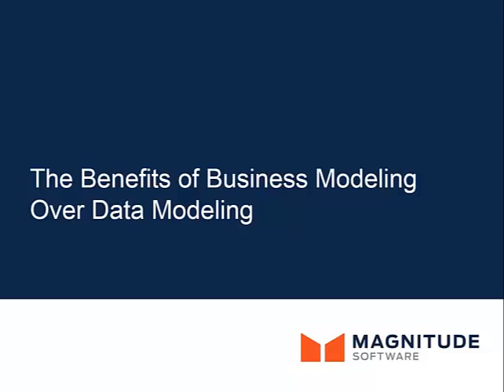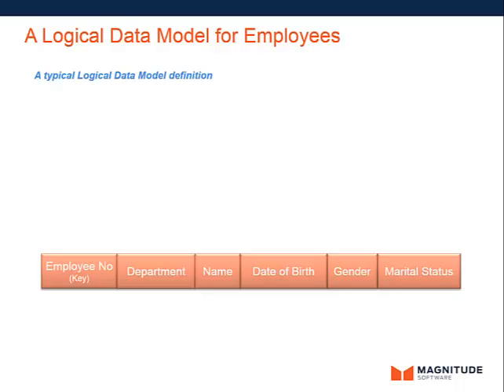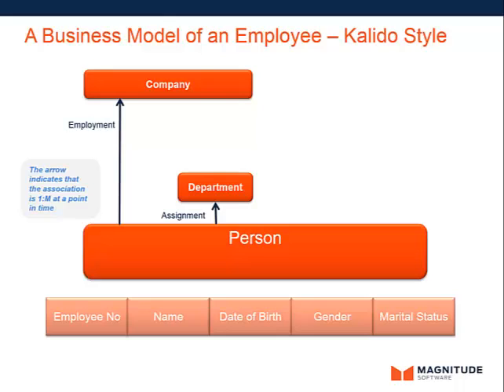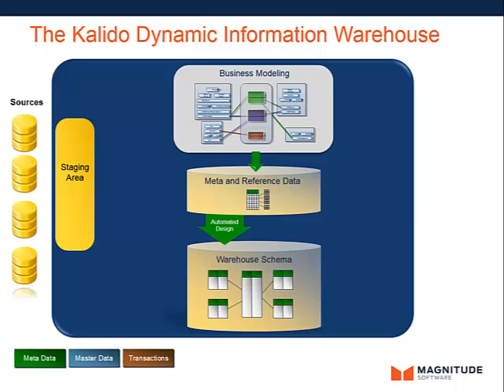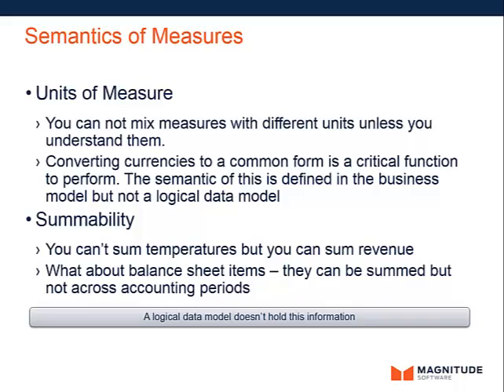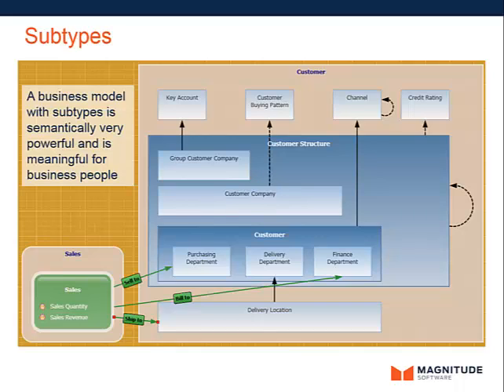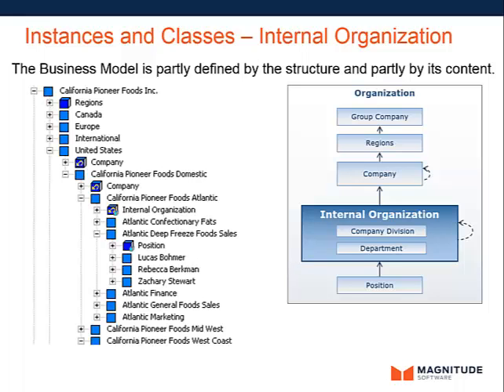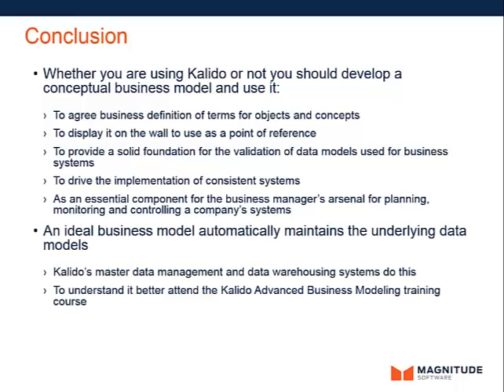Business modeling vs data modeling